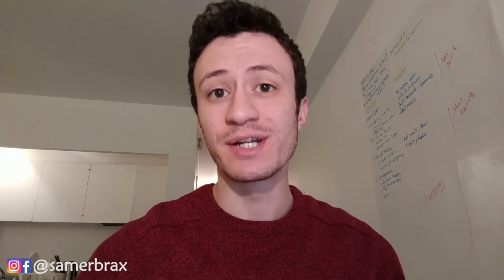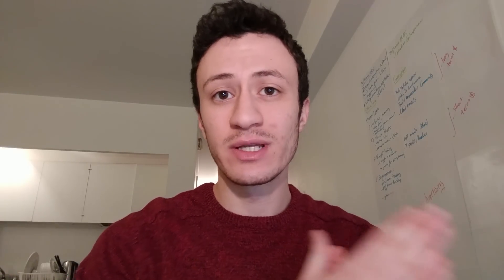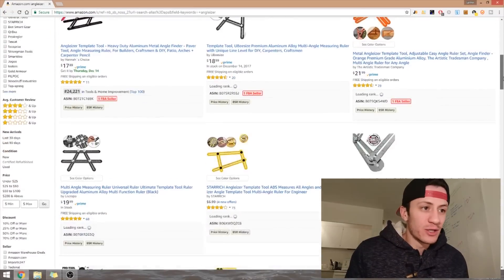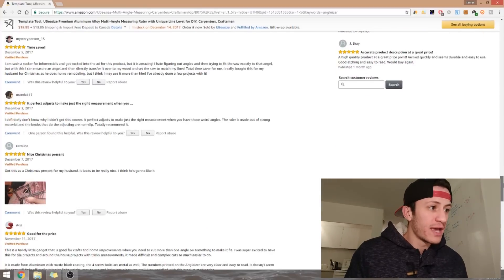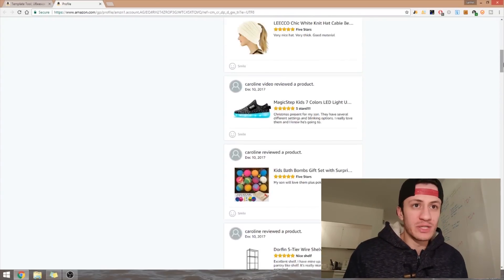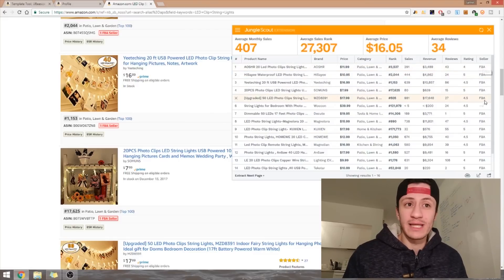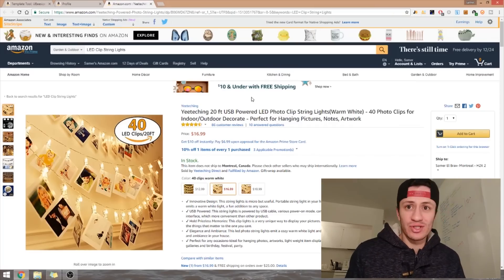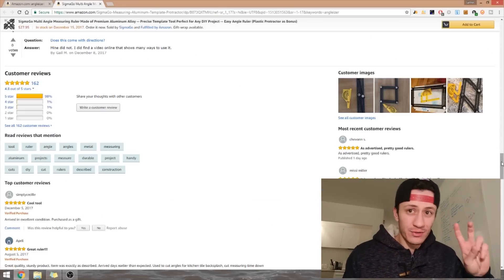NEW UNHEARD OF AMAZON FBA PRODUCT RESEARCH METHOD (2018) | Product Research Series Ep.04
It's finally here! Get Matt Loberstein's Zero to Brand Amazon FBA Course + 3 FREE (30 min) Calls with me!

In this one I share a new and incredibly simple product research technique that found me many products to sell on Amazon FBA.

Hi, my name is Samer Brax and this is my channel where I document my start in business and entrepreneurship, starting with Amazon FBA.

🔑 Free chrome extensions that are extremely helpful for product research
► Keepa shows BSR and price history in amazon listings
► DS Quick View shows BSR of listings in the search page

 📚 Books I've Read and Recommend
Crush it
10% Entrepreneur
4-Hour Work Week
Rich Dad Poor Dad
🎧 Listen to books (Free Month)

🏆 JOIN THE CONTEST!
In every video, I randomly choose one person to win a FREE coaching call with me. Hope you win!

📱 DM me and let’s talk!  @samerbrax